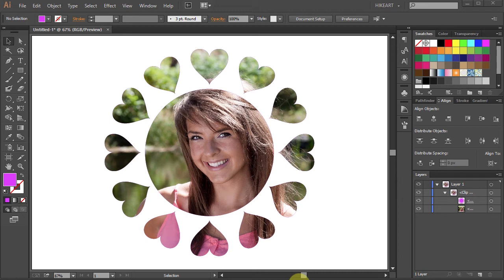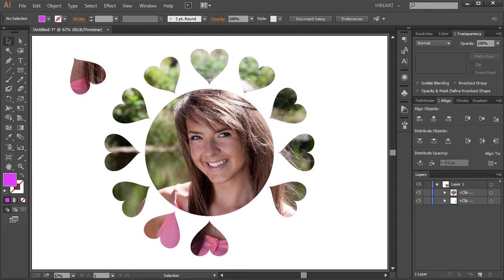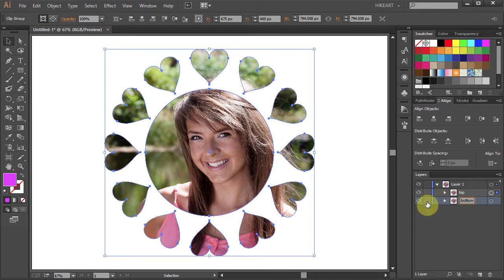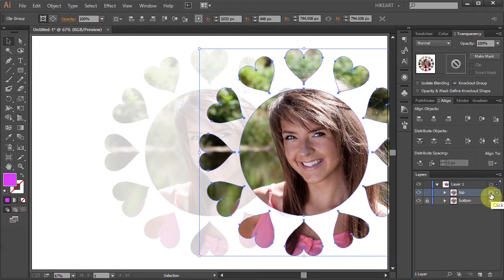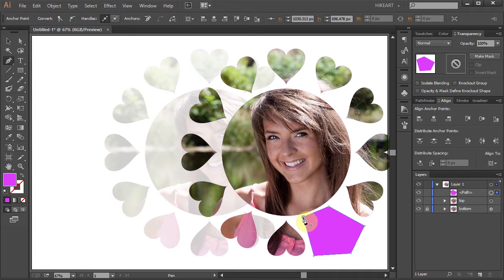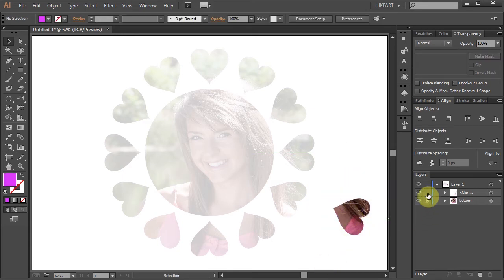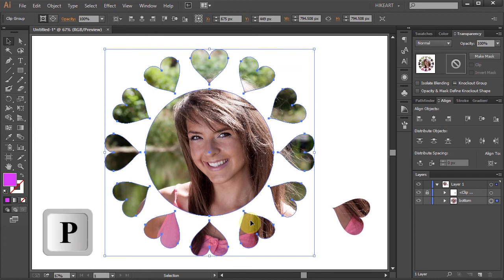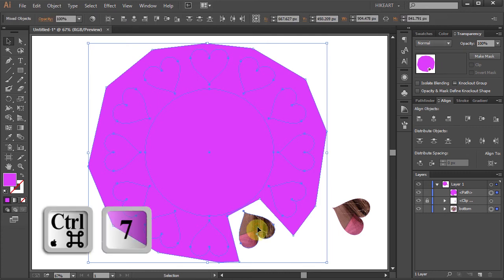How to Fill One or Multiple Shapes with a Photo - Part 2 (Moving Part of a Compound Path)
Learn how to move part of an existing compound path using the clipping mask.
TUTORIALS